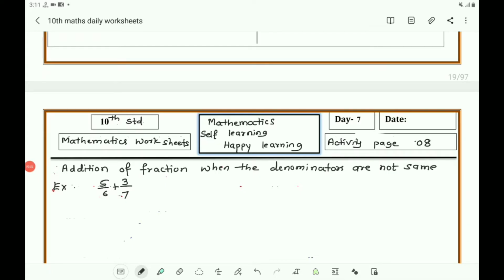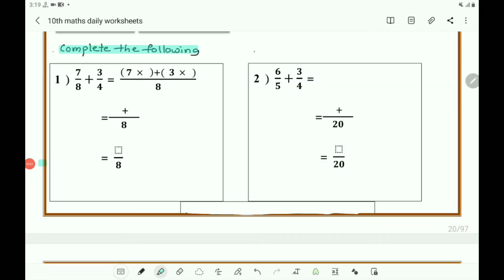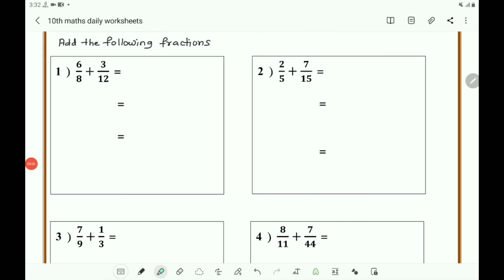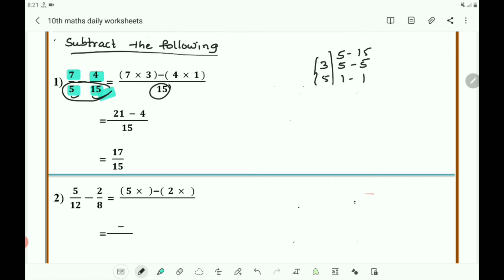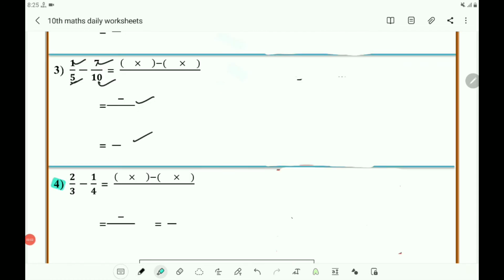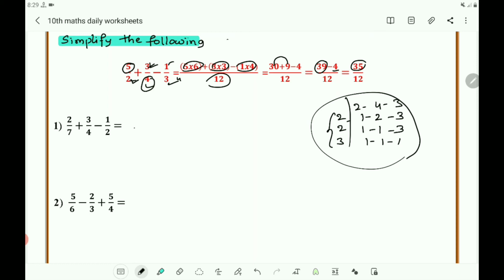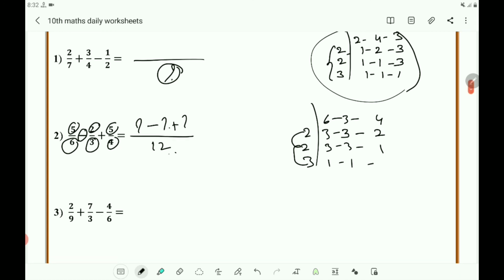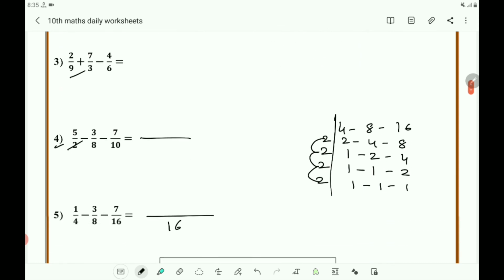Class 10 Mathematics Bridge course activity page 8